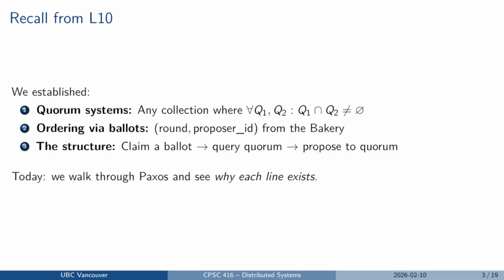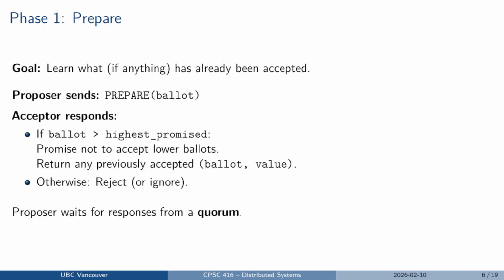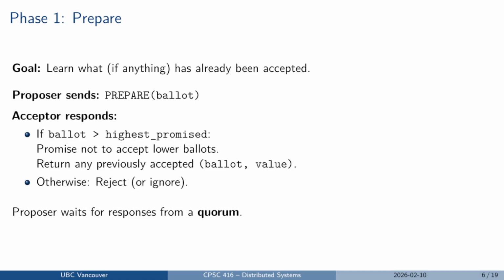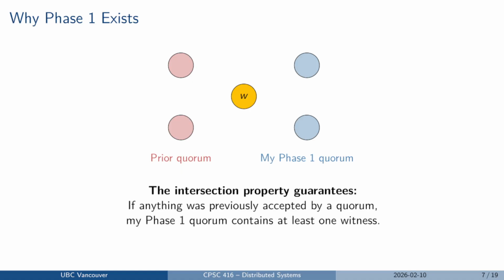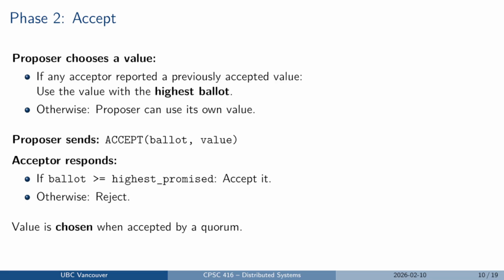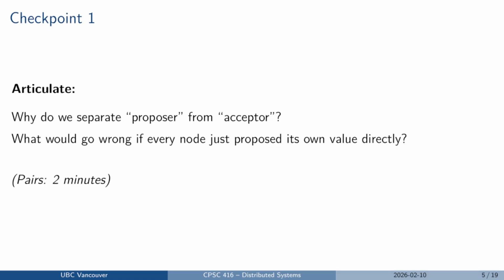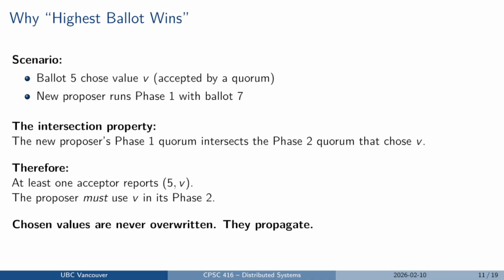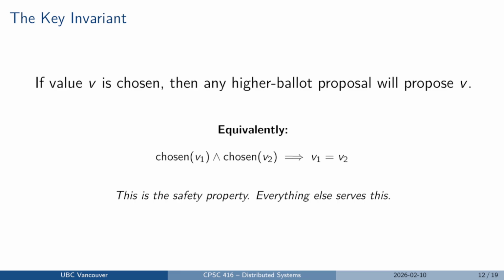CPSC 416 W25T2 Distributed Systems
Paxos (Part 1)